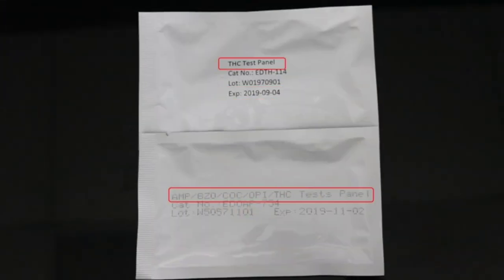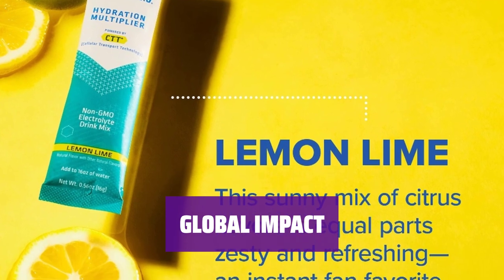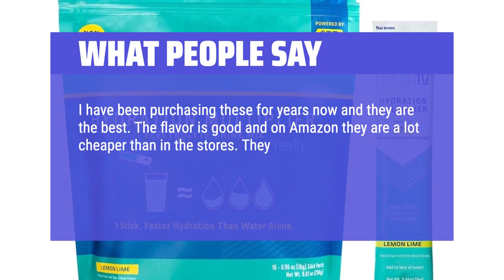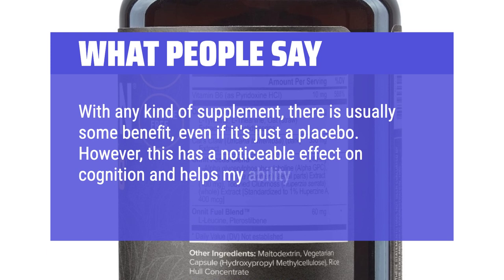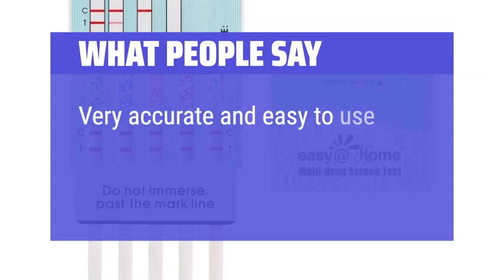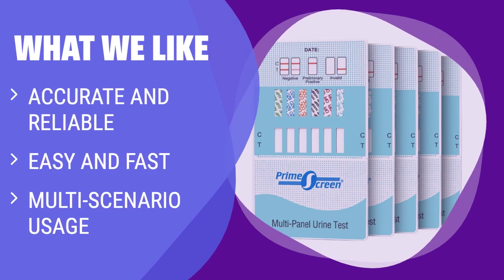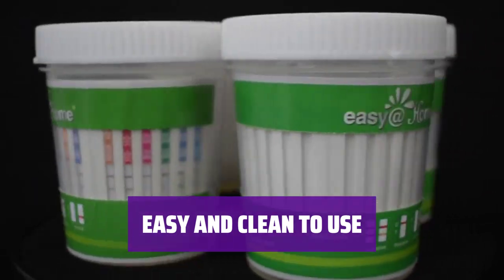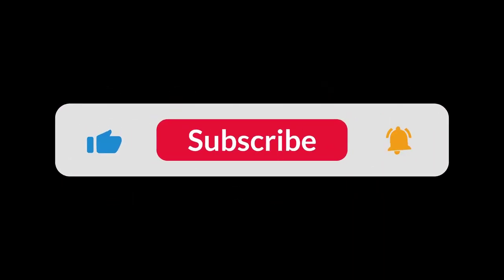The Top 5 Best Whizzinators For Drug Test in 2024 - Must Watch Before Buying!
The Top 5 Best Whizzinators For Drug Test Shown in This Video:
5. ►Liquid I.V. Hydration Multiplier
4. ►Alpha Brain Booster
3. ►Easy@Home Multi-Drug Screen Test
2. ►Reliable Drug Test Kit
1. ►Accurate Drug Test Kit

Table of Contents:
0:00​​​ - Introduction
00:34 - LIQUID I.V. HYDRATION MULTIPLIER
03:14 - ALPHA BRAIN BOOSTER
04:54 - EASY@HOME MULTI-DRUG SCREEN TEST
06:39 - RELIABLE DRUG TEST KIT
08:44 - ACCURATE DRUG TEST KIT

The best Test Lab Tubes is probably one of the most crucial tools for accurate scientific experiments and research.

acca